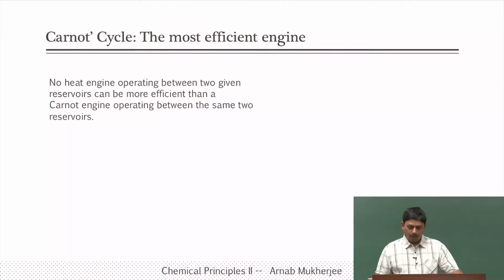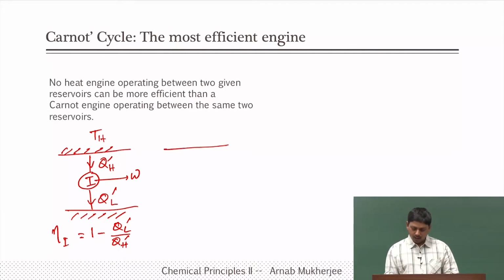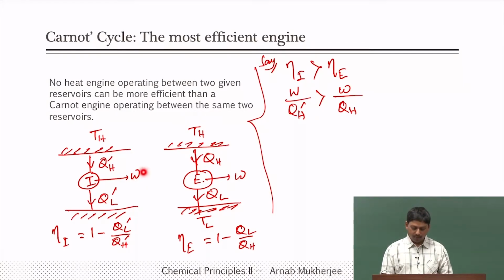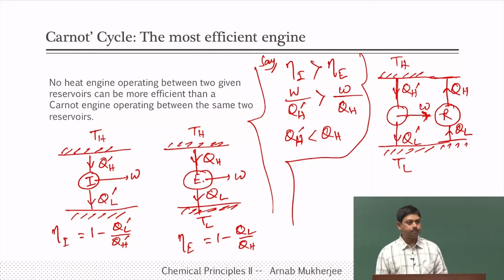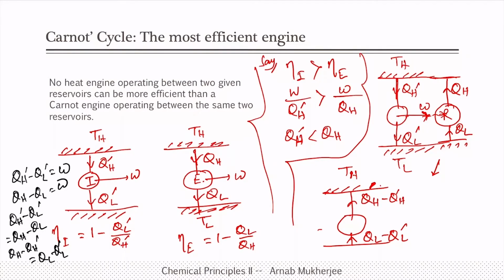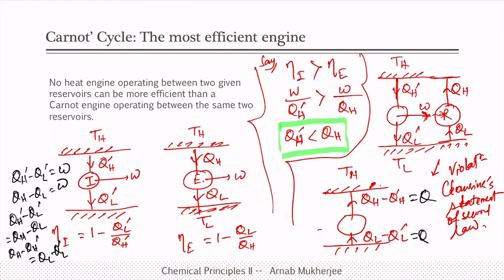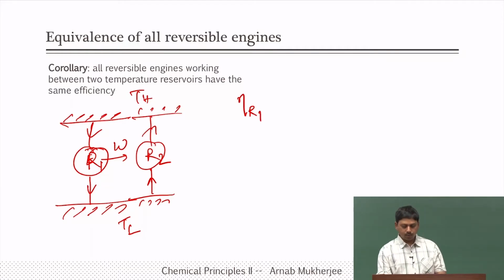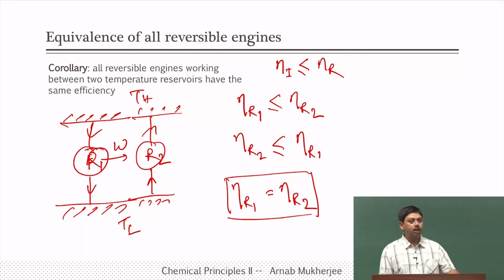Carnot's Cycle: The Most Efficient Engine